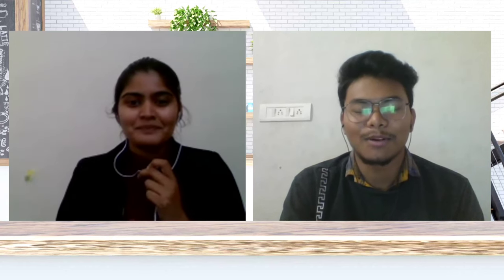Reliance interview experience 2021-22 | interview questions and answers | edoite solutions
For more guidance follow @asr_55499 and @krishna.jakhar1 on Instagram and ask your doubts.

Reliance Industries Limited (RIL) is an Indian
conglomerate holding company headquartered in Mumbai, Maharashtra, India. Reliance owns businesses across India engaged in energy, petrochemicals, textiles, natural resources, retail and telecommunications. Reliance is the most profitable company in India, the second-largest publicly traded company in India by market capitalization and the second largest company in India as measured by revenue after the government-controlled Indian Oil Corporation